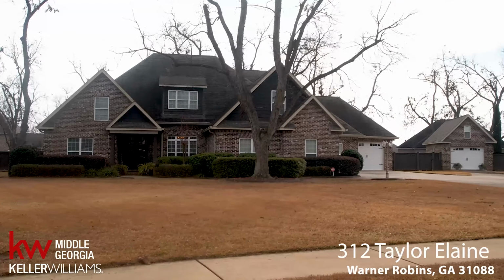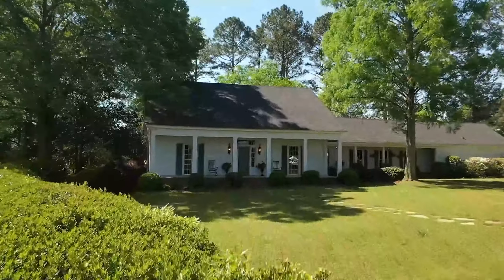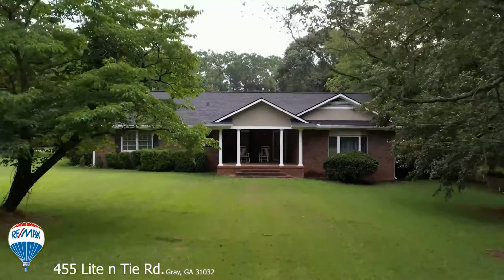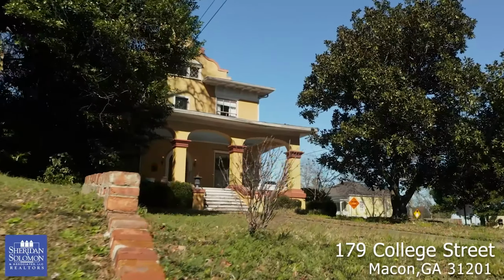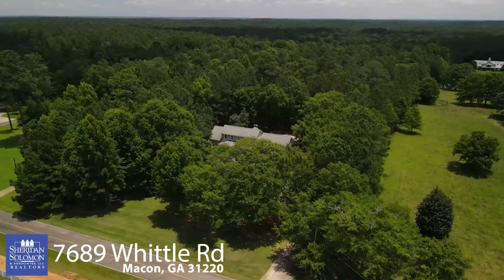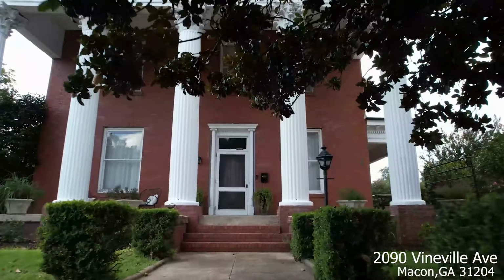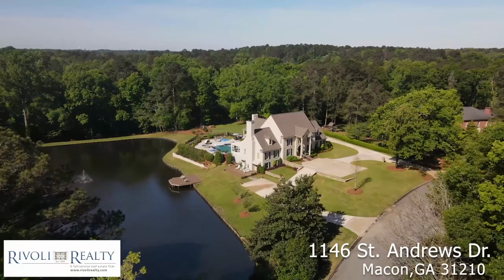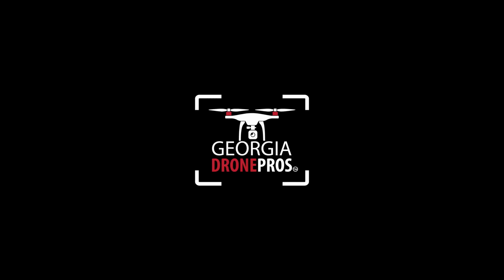Georgia Drone Pros Real Estate 2021 In Review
Filmed with DJI Mavic Air 2s